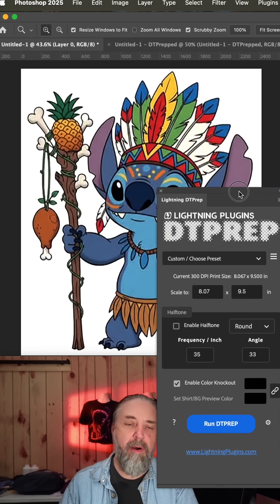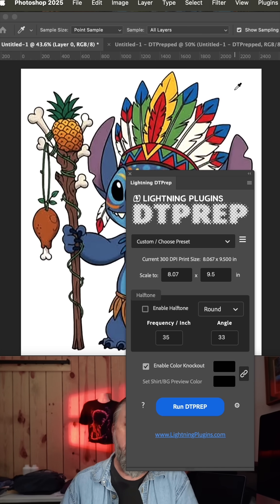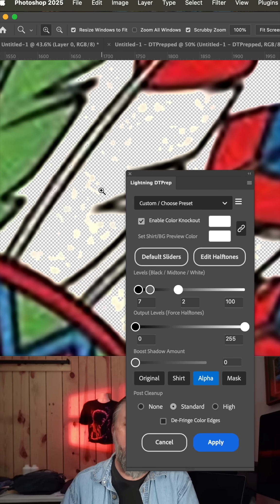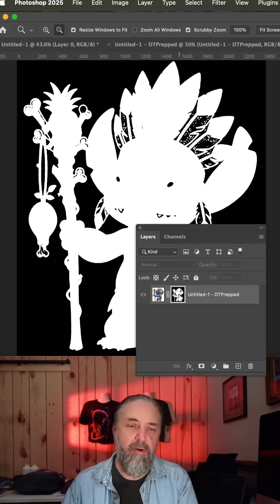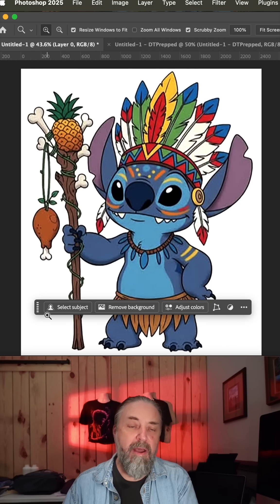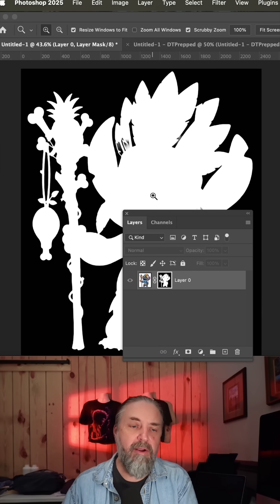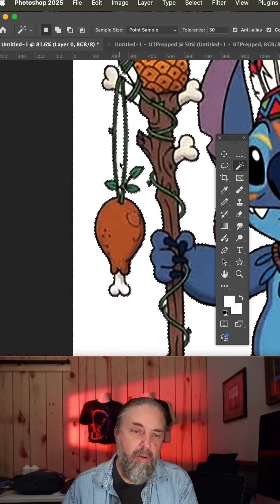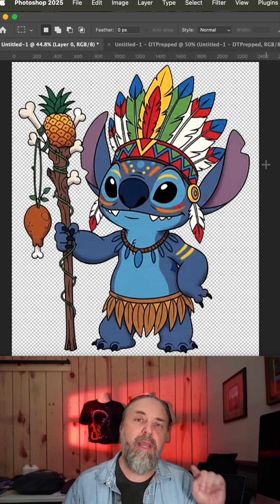Removing a white background, several methods